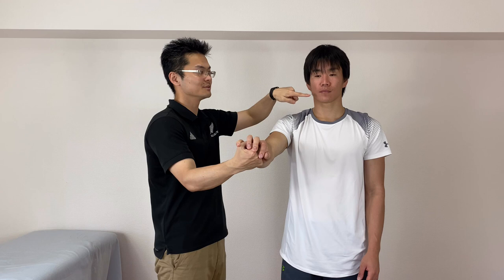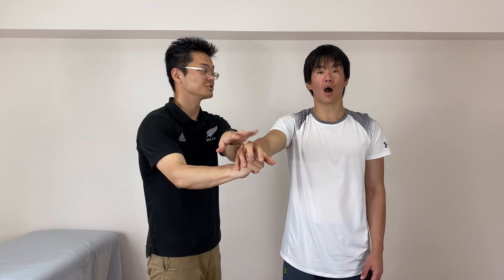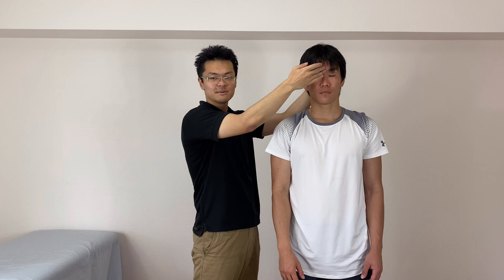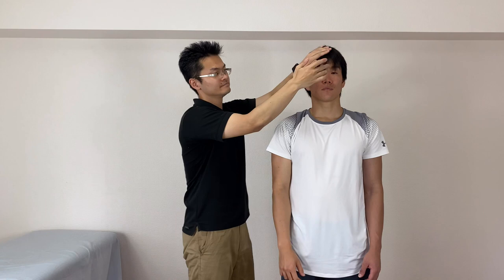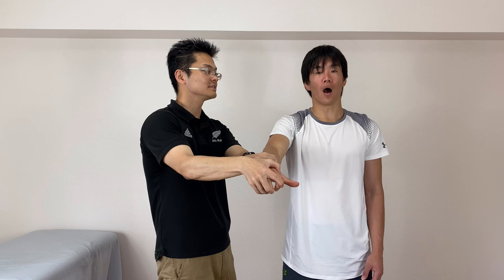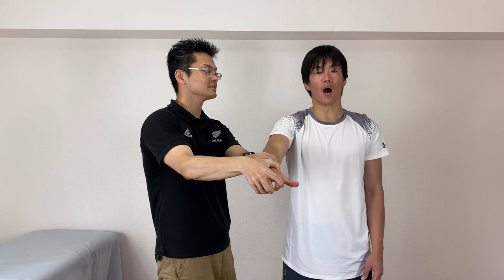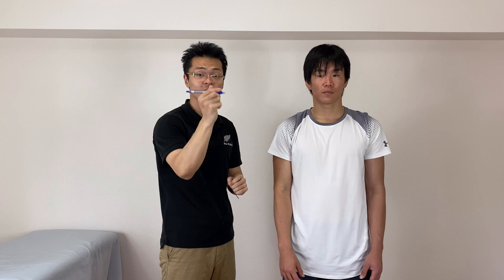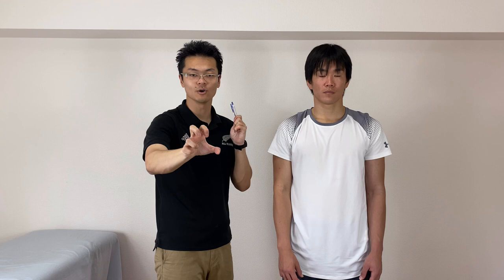Reflex which creates stiff neck: Babkin reflex treatment (English)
In adult, 25% of people have reflex called Babkin reflex. If people have this reflex, they tend to have stiff shoulder and neck because of the reflex.

In this video, I demonstrated treatment of reflex and logic of Babkin reflex.

If people have retained Babkin reflex, they can have:
low hand muscle tone
hypersensitivity of hand
poor motor skills of hand and fingers
poor awareness of hand
poor handwriting
tension of the jaw
sucking on clothes